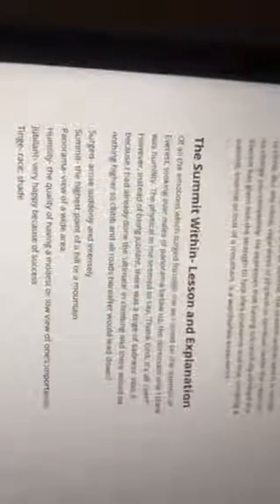The summit withinlass 8 English sonali bhardwaj